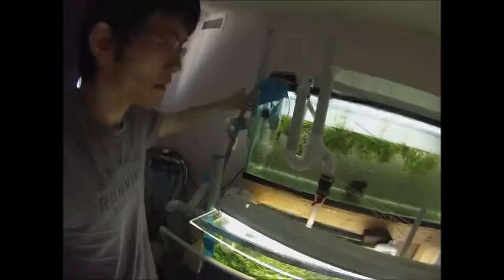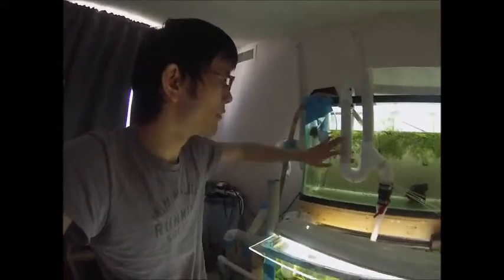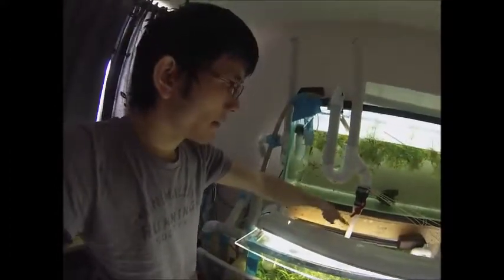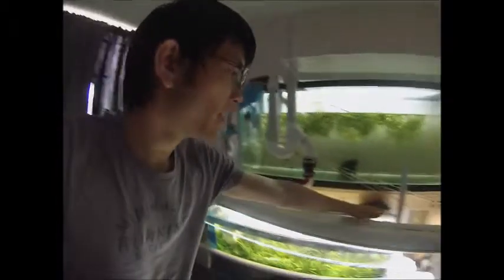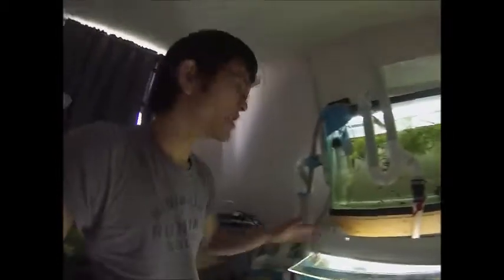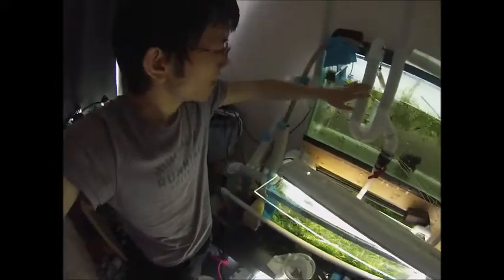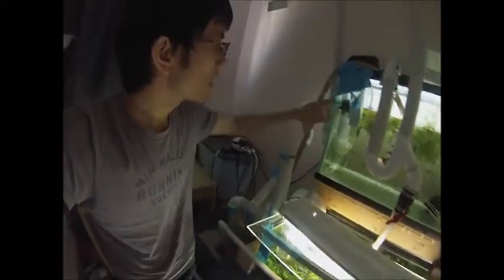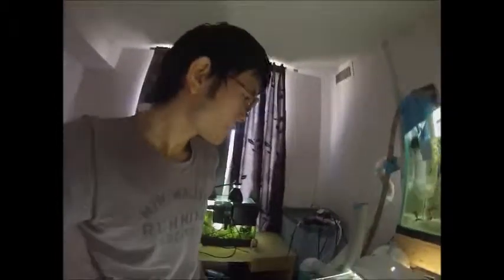My Aquarium Filtration System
A question was asked about my PVC pipes and what filter system I run.  In this video, I tell you about all of that!